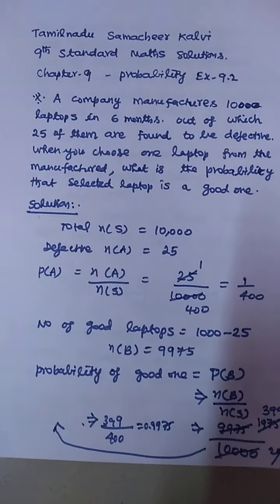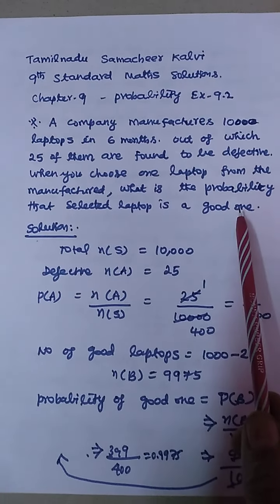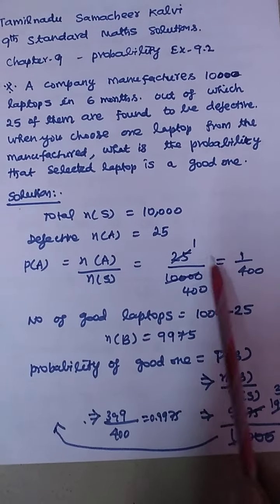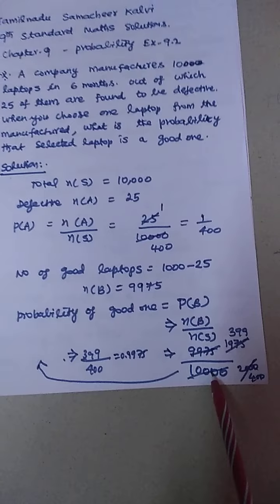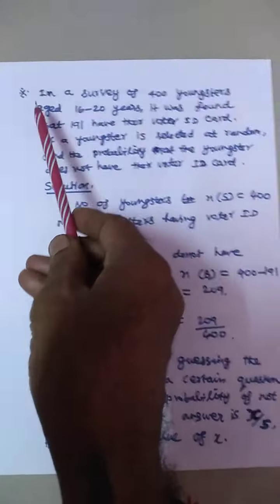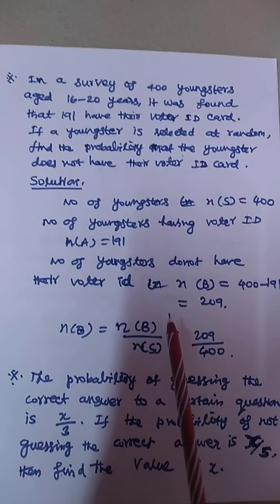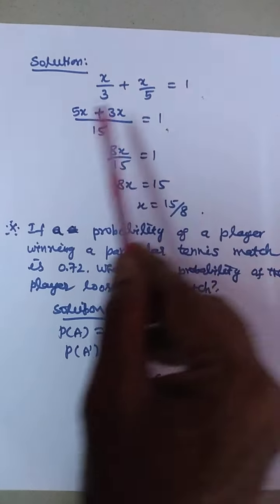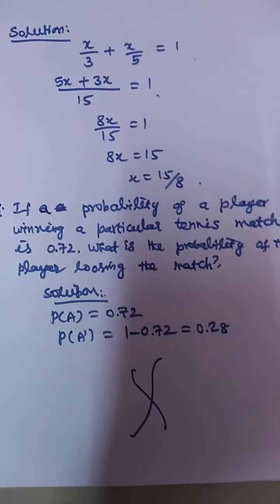tamilnadu samacheer kalvi 9thmaths chapter9 ex 9.2 probability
Probability chapter9 ex 9.2 made easy for 9th std maths  tamilnadu samacheer kalvi students